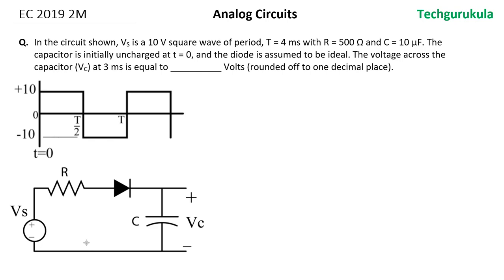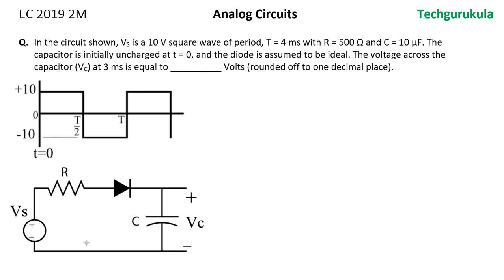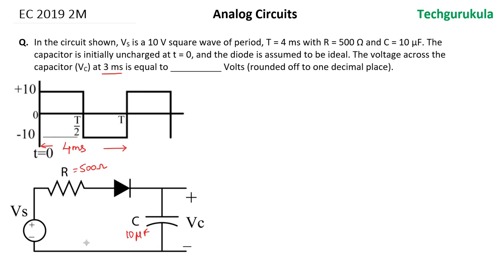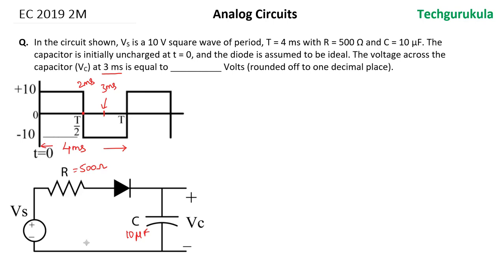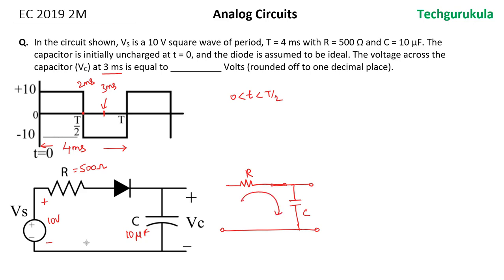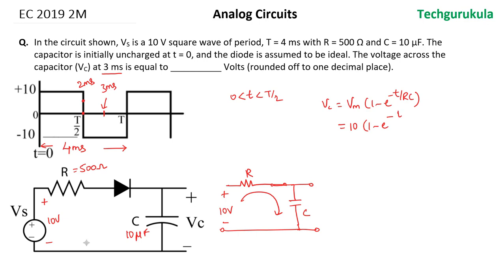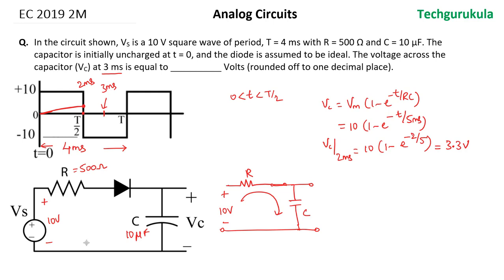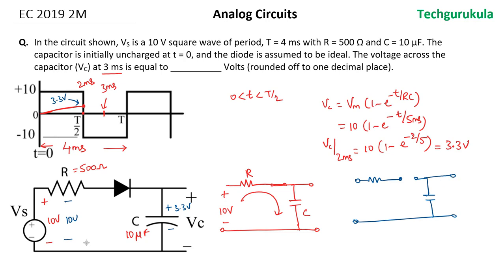AC: EC GATE 2019 2M - Diode Circuits